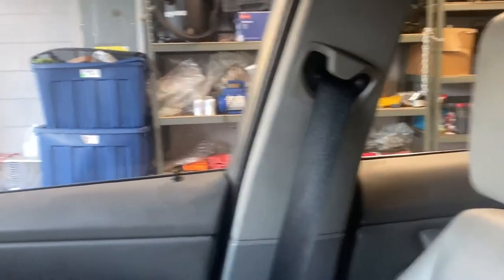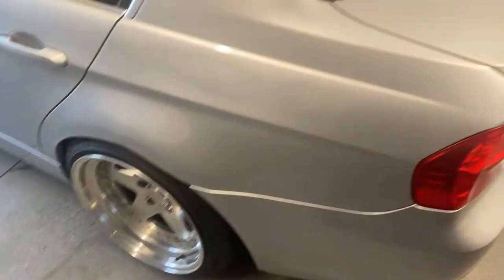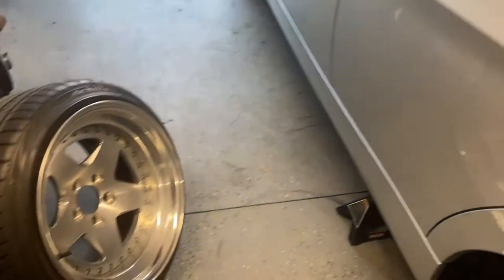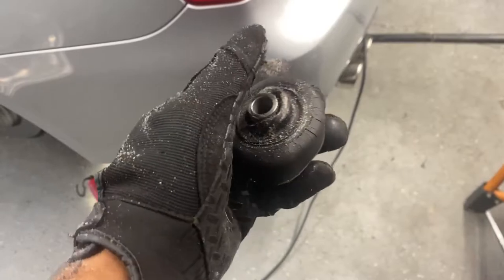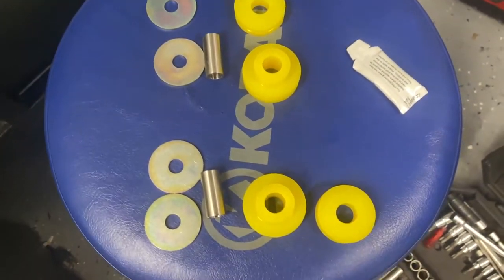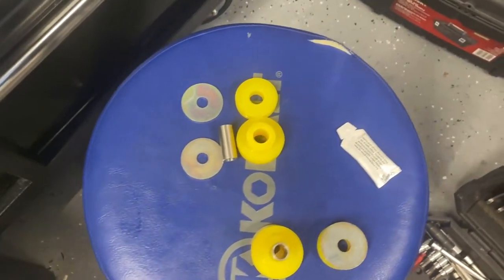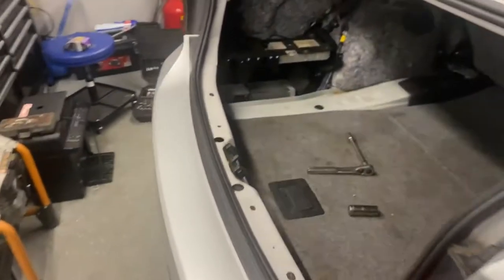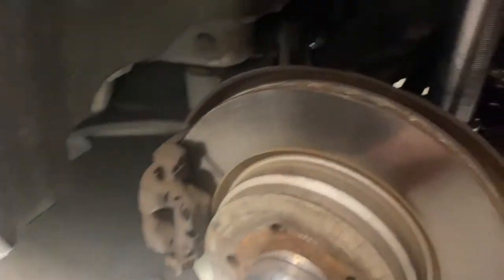Fixing My E90 335i Rear Suspension Clunking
BMW E90 E92 E93 Powerflex Shock Mount Install

Imaging driving and the rear of the car feels like its stepping out, and hearing clunking noises from the rear suspension. Apparently something is loose, and in my case it was my shocks. The shock mounts are completely deteriorated. So I went ahead and replaced the bottom mount in the previous video, and ended up installing the power flex shock mounts in this one.

Upon install the clunking went away, and the rear felt a whole lot firmer, I still need to do my subframe and diff bushings so that's for another day.

Check out complexseven.com for exclusive automotive apparel and channel merchandise. Thanks in advance for the support !!!